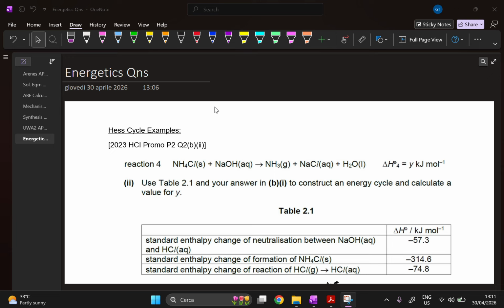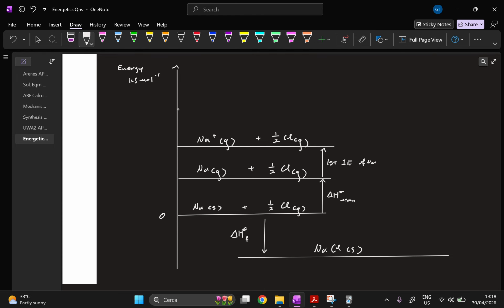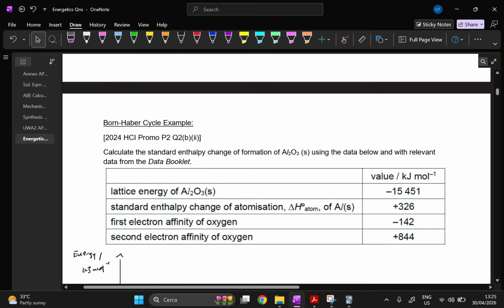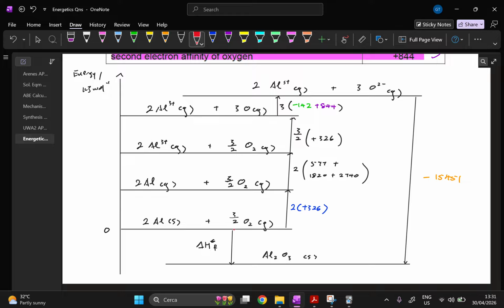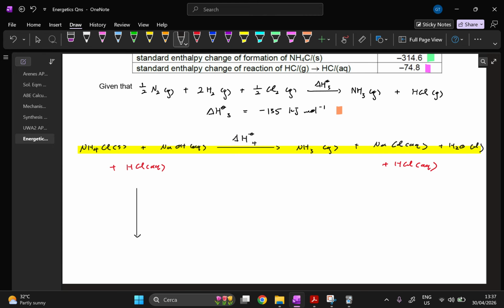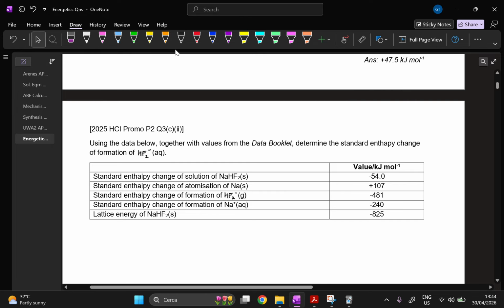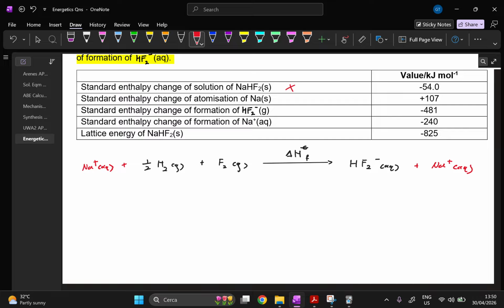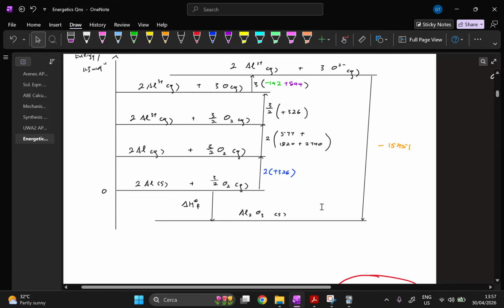[H2 Chemistry] Hess Cycle and Born-Haber Cycle problems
This is another older video (filmed in April) that I wasn't intending to upload originally but have now decided to.